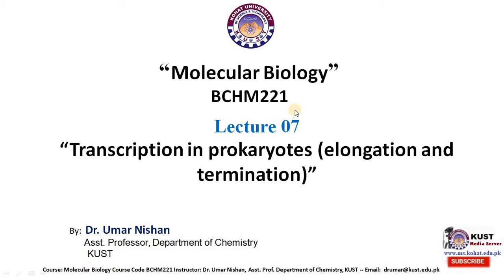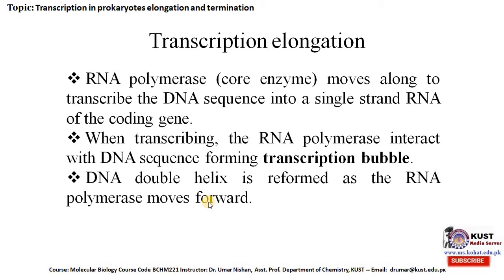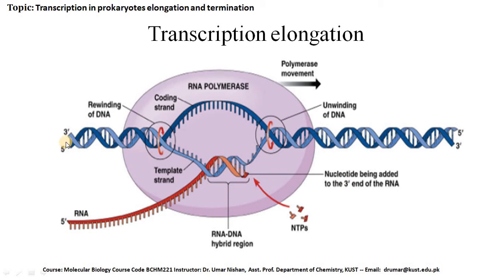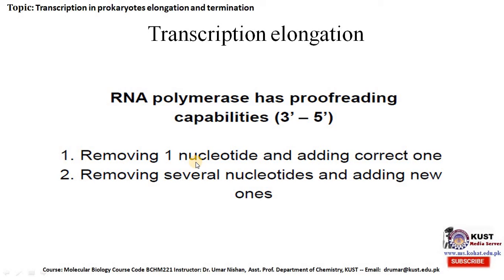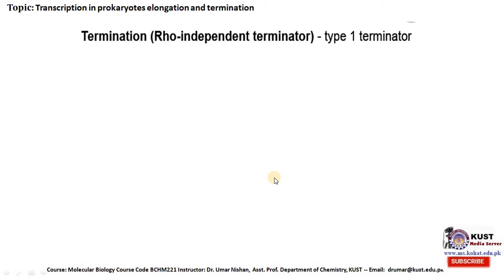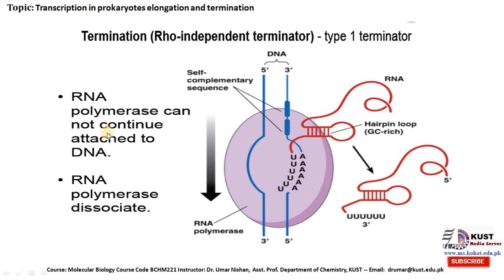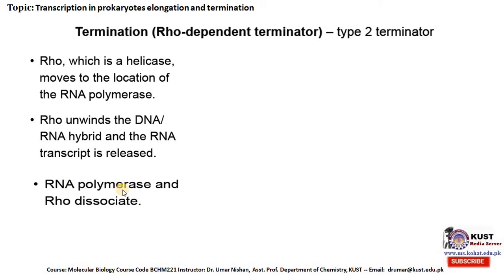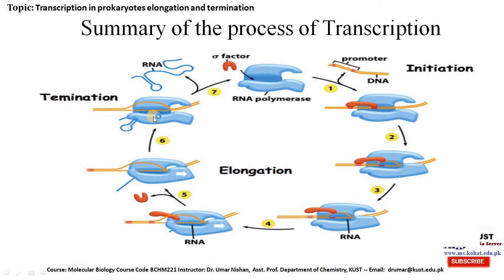FACULTY 326 BCHM 221 1 KUST20201 L07 P1 Transcription in prokaryotes elongation and termination